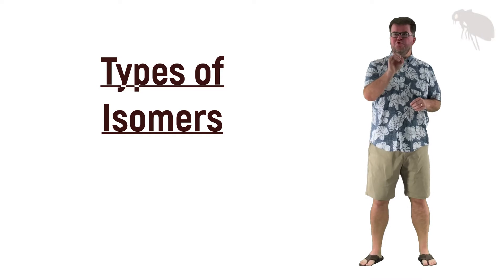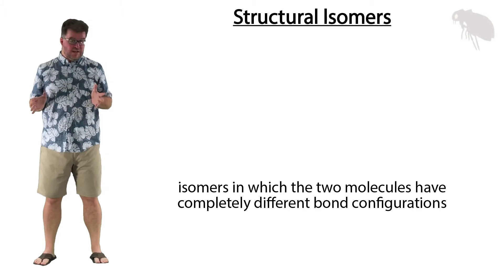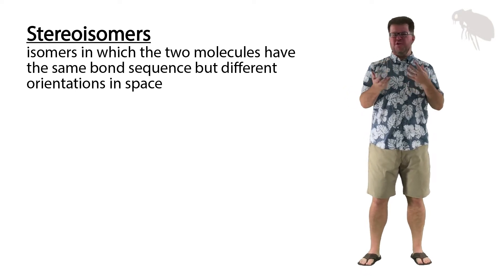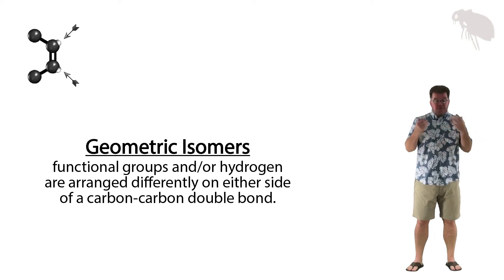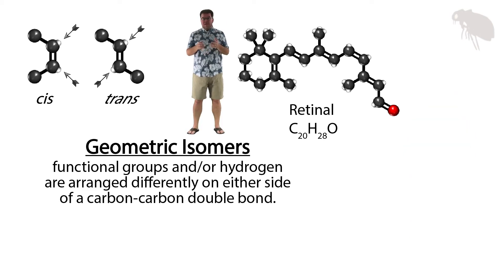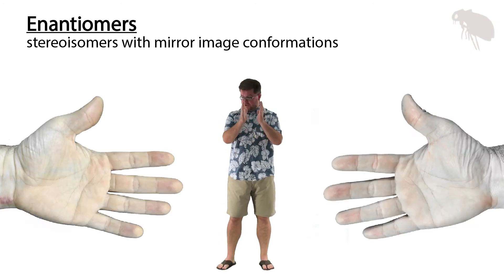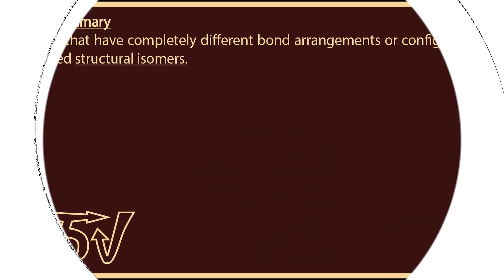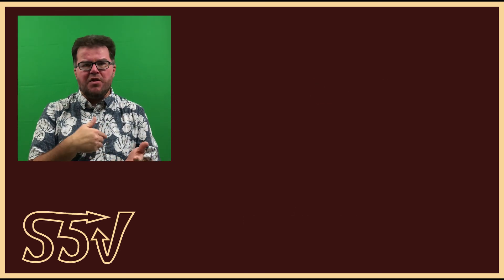Types of Isomers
In this second of two videos, Prof. S takes you on a molecule safari!  Check out structural isomers, geometric isomers, and enantiomers to see the various ways in which two molecules can have the same formula but different conformations...and therefore different properties and cellular functions!  It's all isomers all the time...well, for one video anyway.